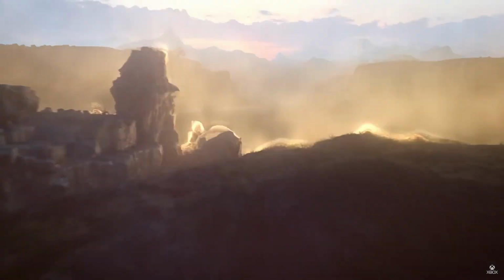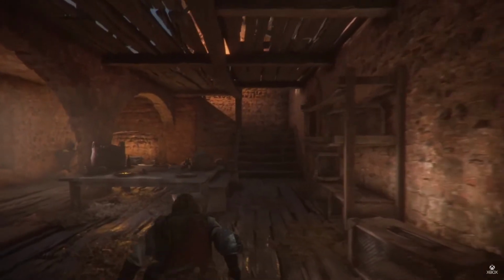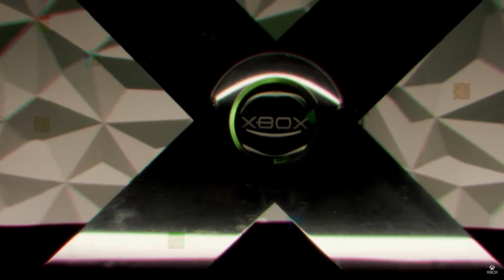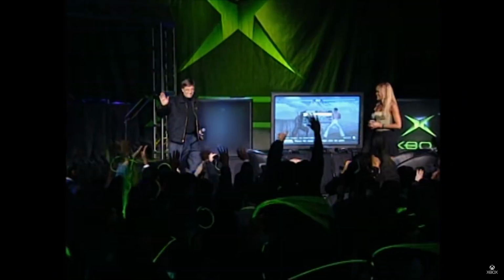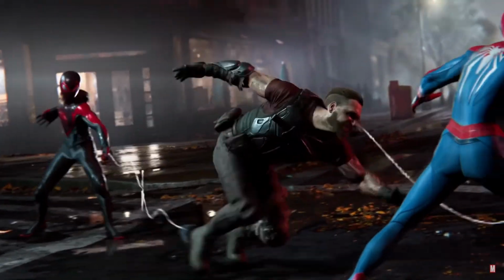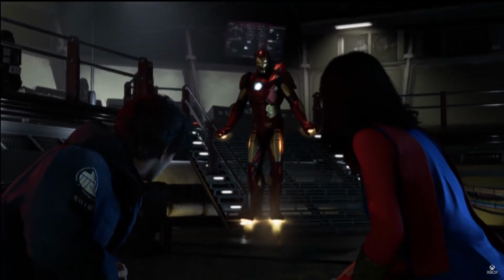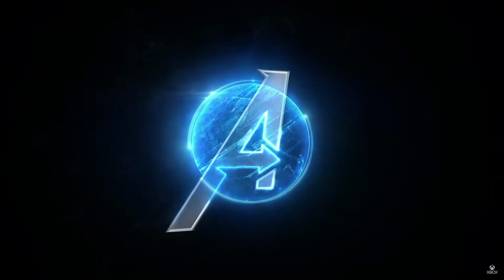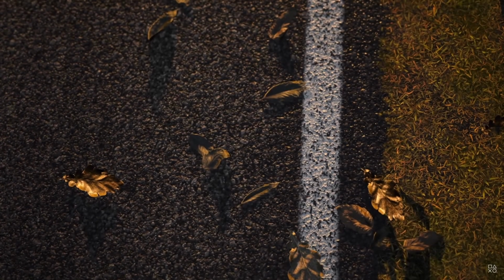Huge Boost For Xbox | Xbox Cloud Gaming Future | PS5 Sales Concern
A  Huge Boost For Xbox as they experience second best year ever while Xbox Game Pass continues to Grow. The future of Xbox gets questioned as Cloud Gaming grow and PS5 Sales causes concern within Sony.

Sources

MUSIC

Funky Galileo
Stream it: